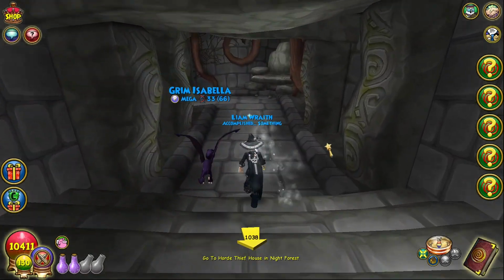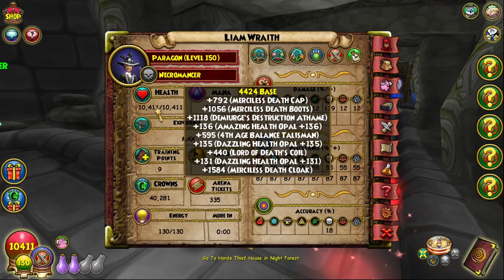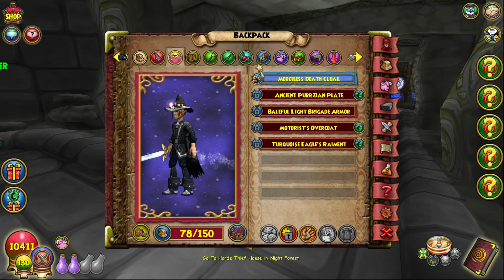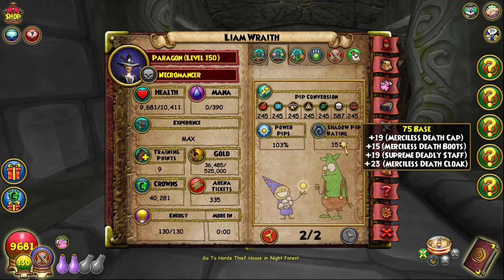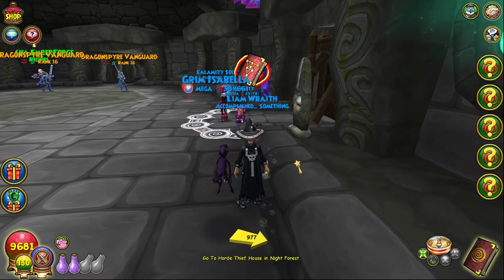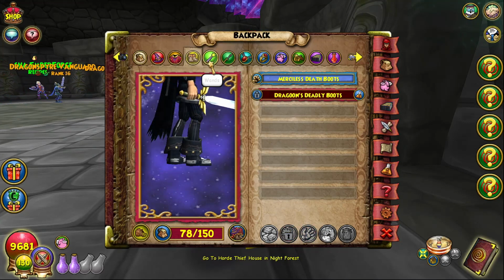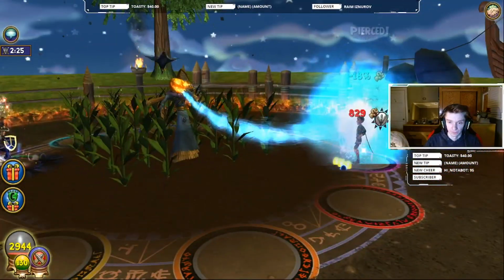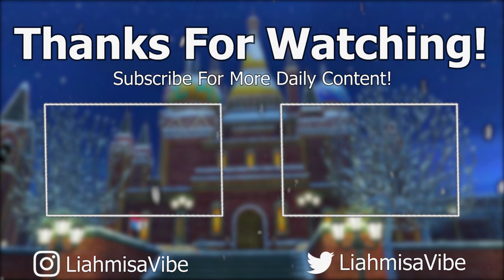Wizard101: Max Death PvP (150) Free To Play Death Build!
Goon Robe for Death is actually very good!